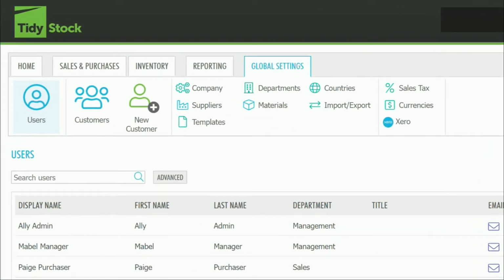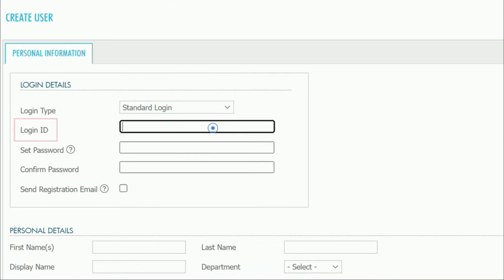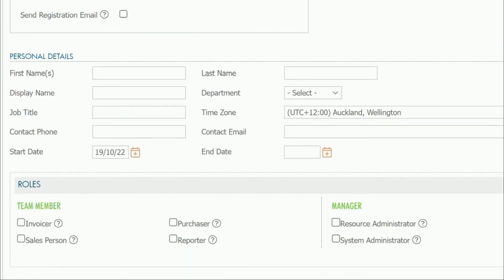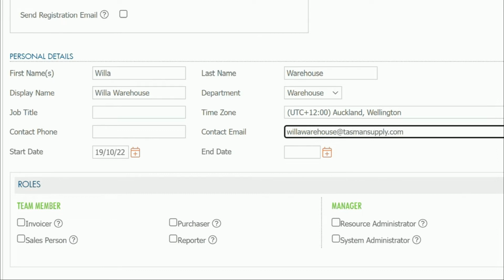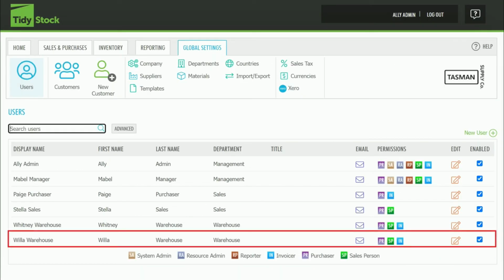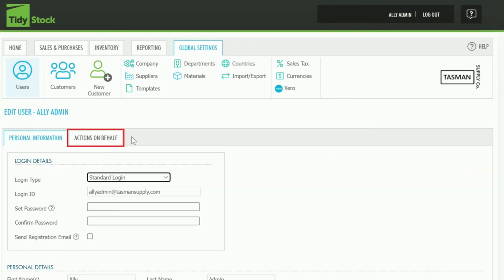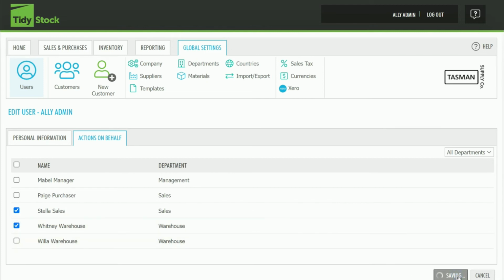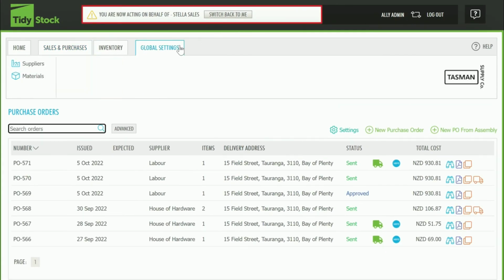TidyStock | Set up your users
Learn how to set up the users in your company that will use Tidy.

00:00 - 00:24 Introduction and overview
00:25 - 00:46 Add new user
00:47 - 00:58 Add user details
00:59 - 01:20 Add user permissions
01:21 - 02:03 Actions on behalf